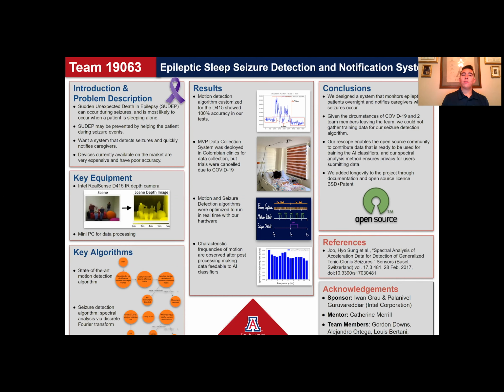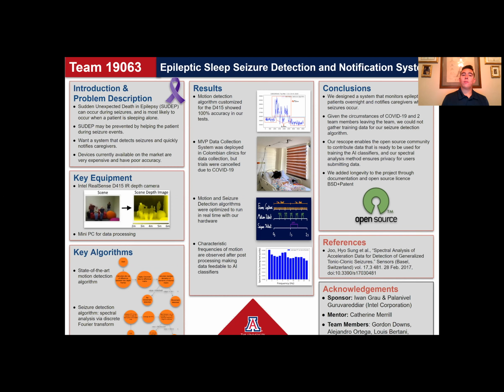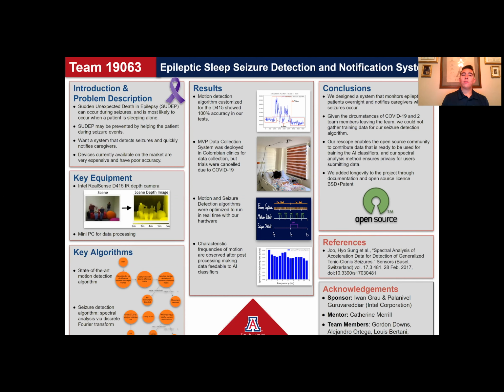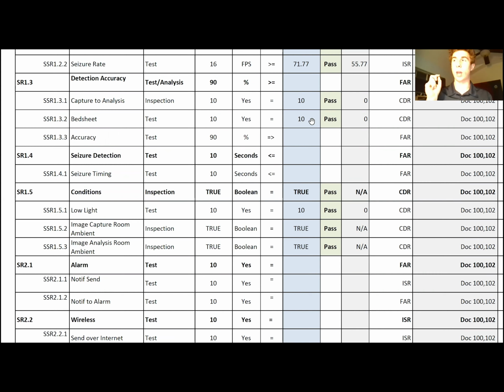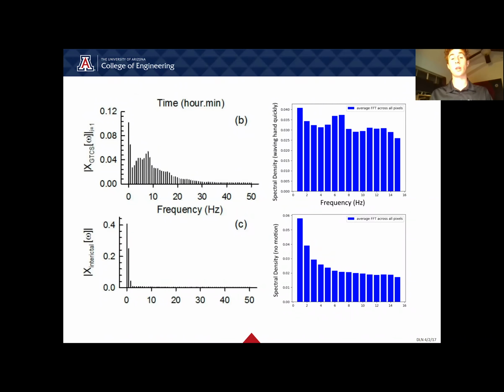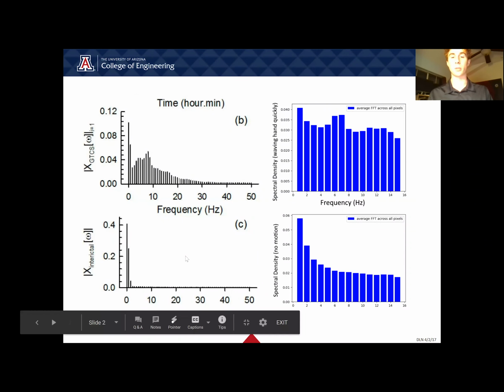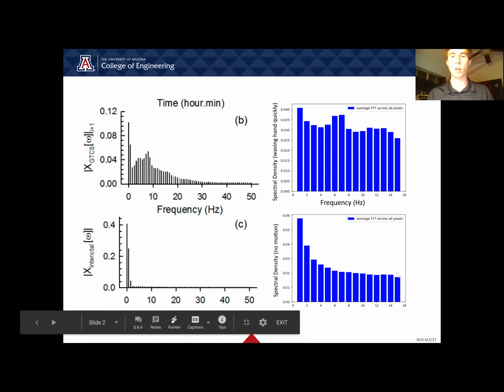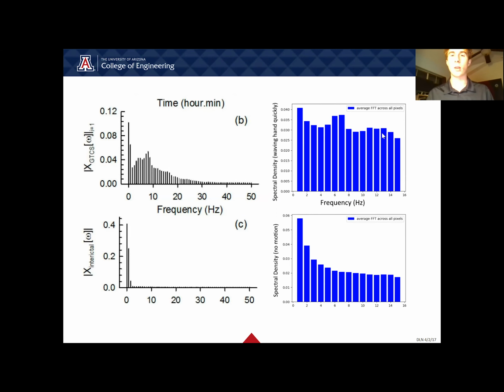Team 19063 - Epileptic Seizure Detection and Notification System